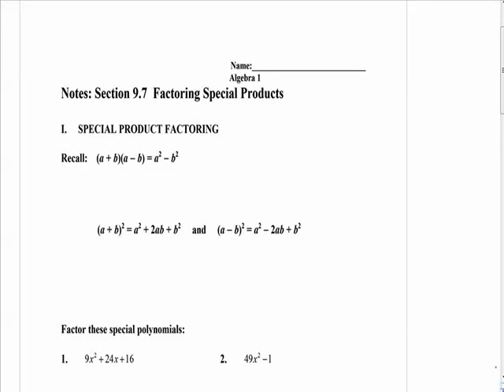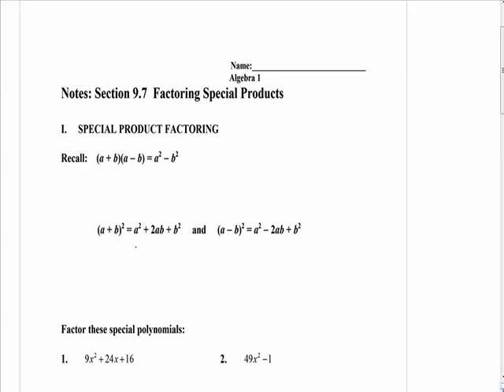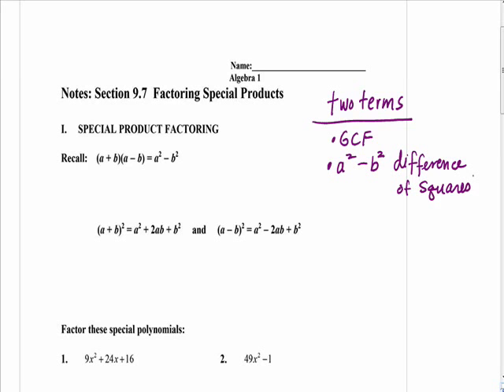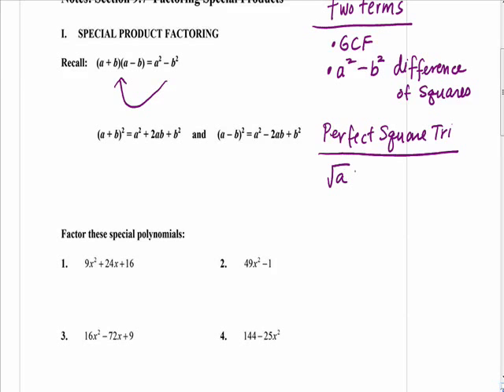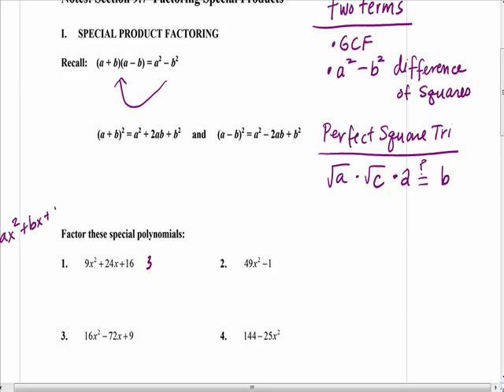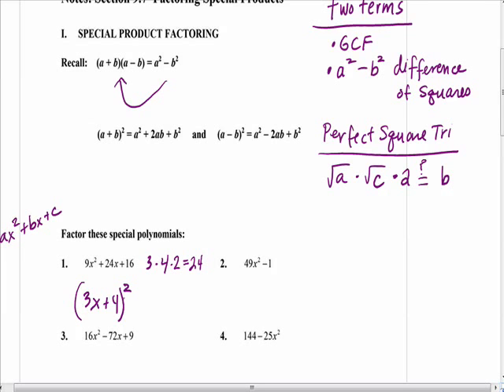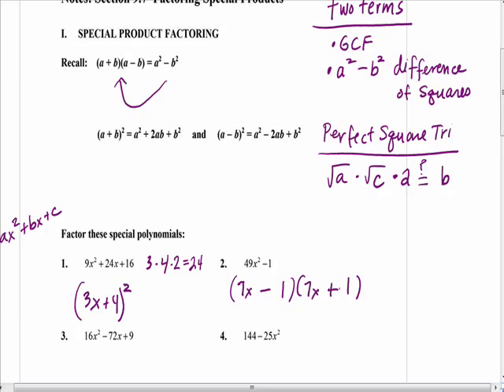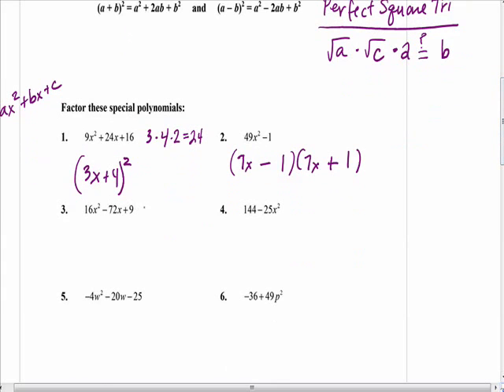Algebra Notes 9.7